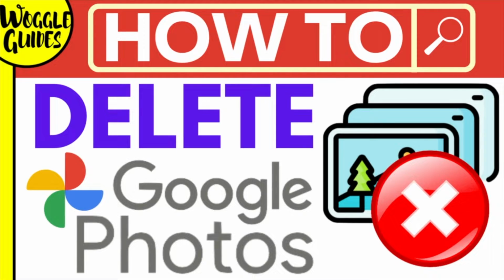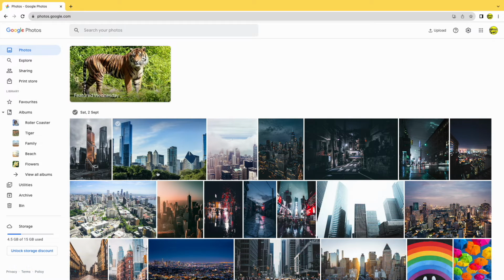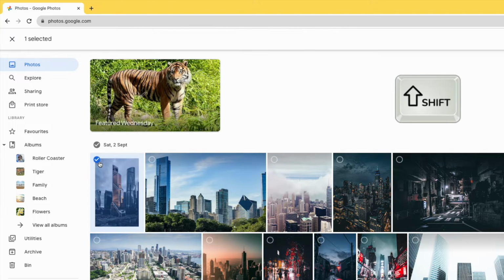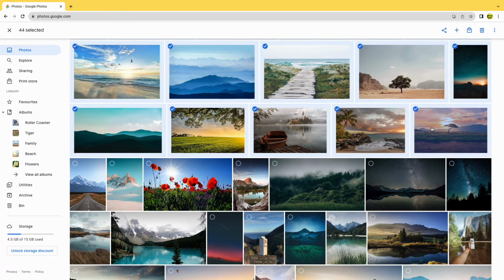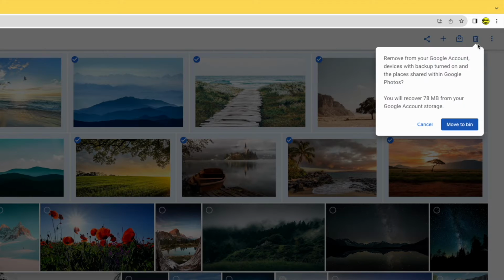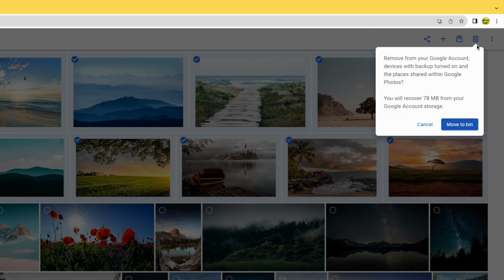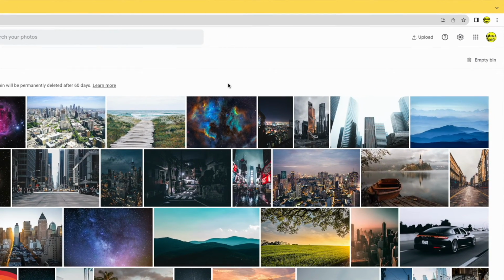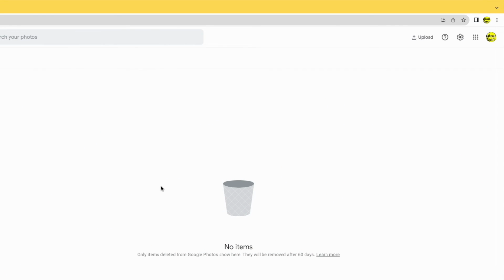How to delete all Google photos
In this guide, I’ll explain how you can quickly delete all your saved Google Photos

*🕔  Key Moments*
00:00 | Introduction
00:14 | How to delete all your Google photos
03:12 | Wrap up

*🔎  Useful links*
See more info on how to download a photo from Google Photos in this Google Help guide - ‘’Download photos or videos to your device’ -